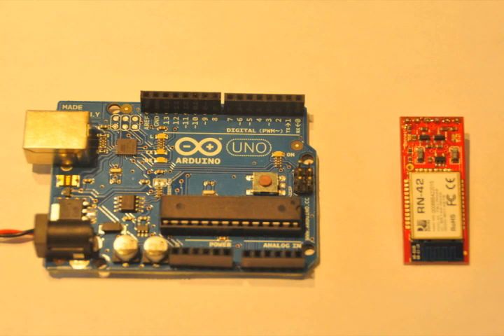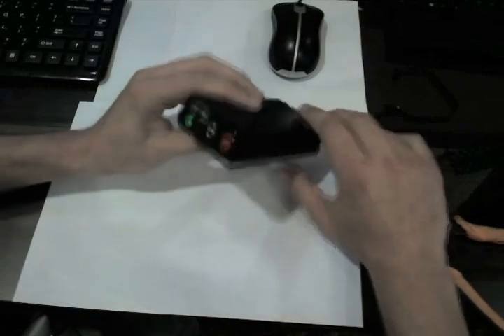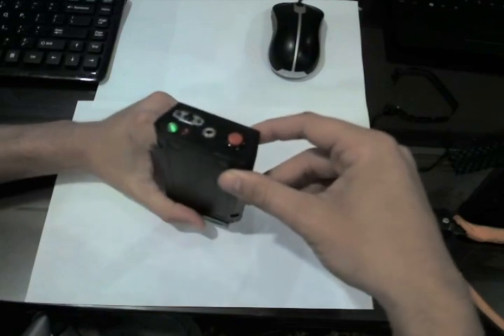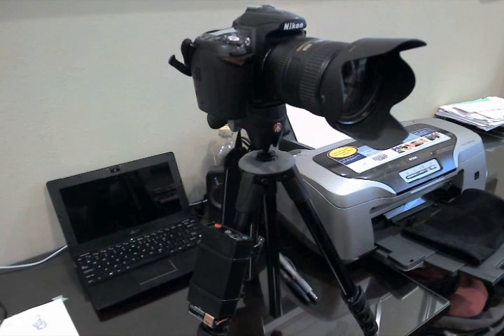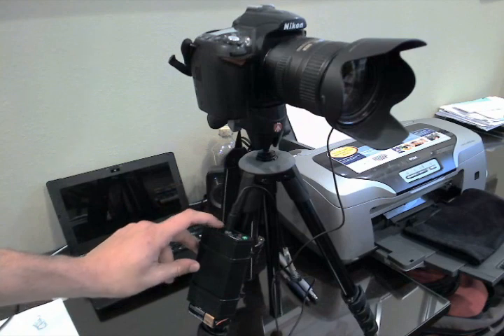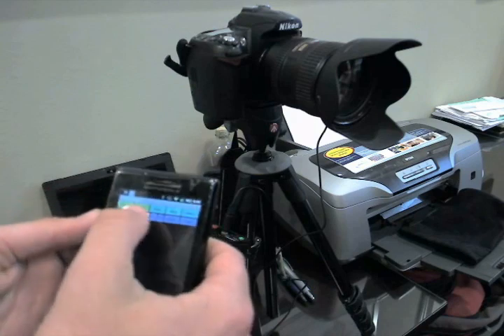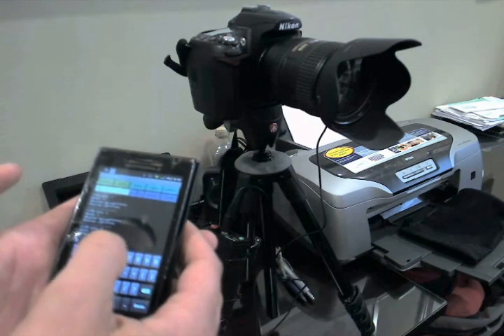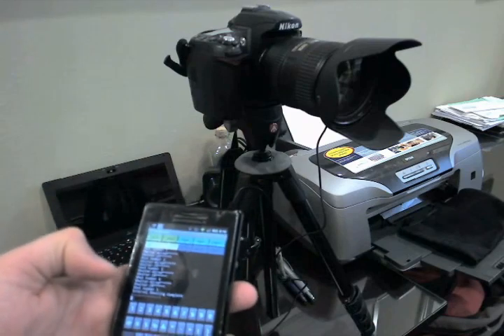Nikon DSLR Bluetooth Controller (Android to Arduino)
This is the second version of my Nikon Bluetooth controller that I've been working on.  The project is based around an Arduino and a BlueSmirf Bluetooth tranciever.  In the first version, control of the camera was achieved using an IR LED, and emulating the Nikon IR remote.  In this second version, the control is through the wired shutter-release/GPS port.

The camera I'm using is a Nikon D90, but this same controller would work on all Nikons that have the same shutter release/GPS port as the D90.  Additionally, I've read about Canon and Sony DSLRs also having a wired shutter-release port that operates in the same way, you'd just have to find the pin-out of those ports and make your own connector .

On the Android side, right now I'm using SENA BTerm as the Bluetooth terminal.  This isn't a long term solution, but for now is a proof-of-concept that camera control from the phone is possible.

I've got a lot more ideas brewing on this project, and should have some updates on them before too long.  Thanks for checking it out!